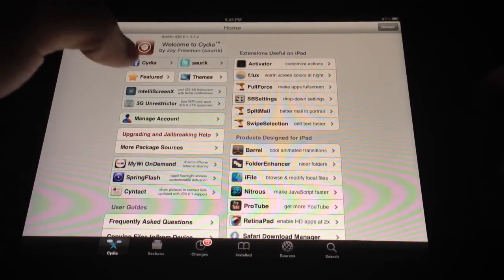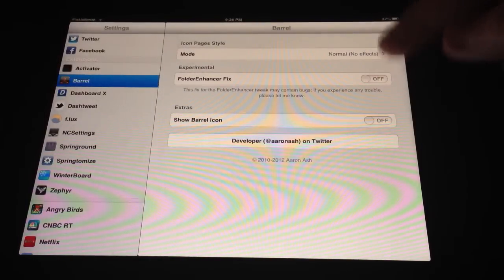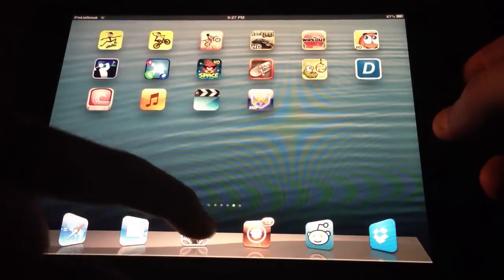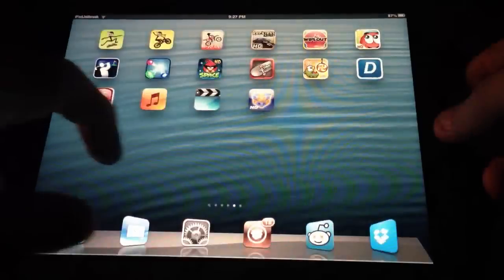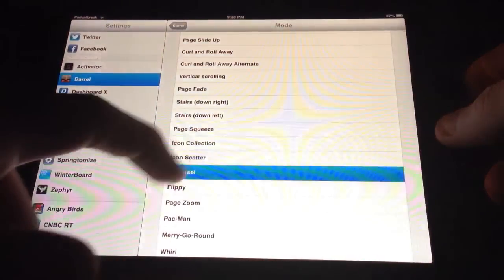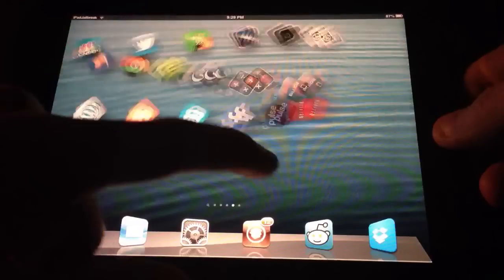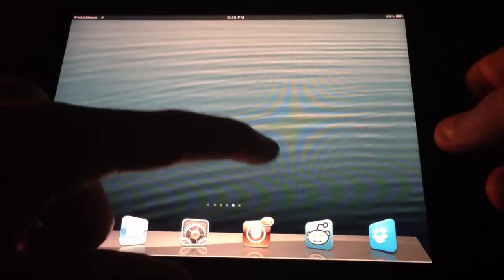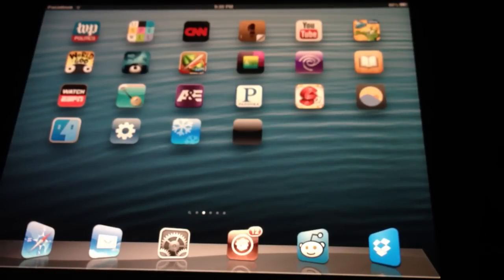Custom Icon Transition On iPad Mini (Barrel)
Barrel has many different springboard page transitions to choose from on your iPad or iPhone. This tweak costs $2.99 and is available through Cydia now for your jailbroken iPad running iOS 6 or higher.